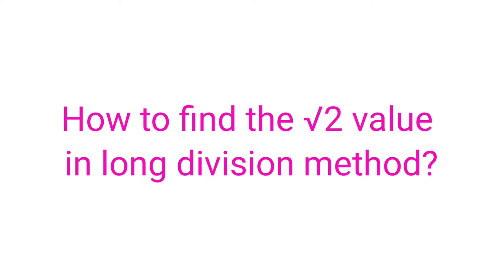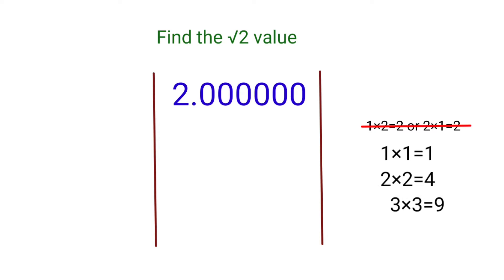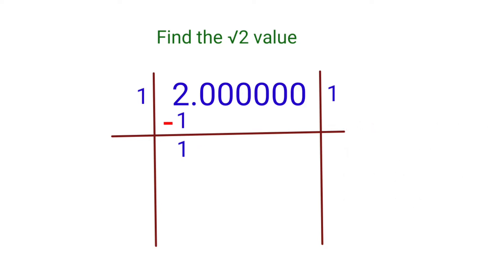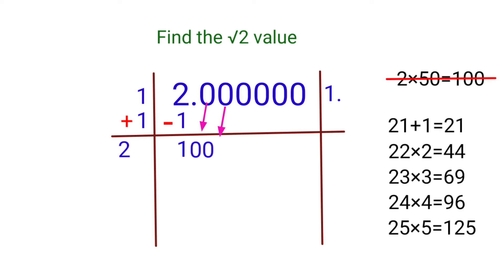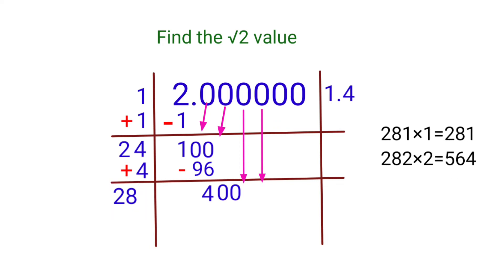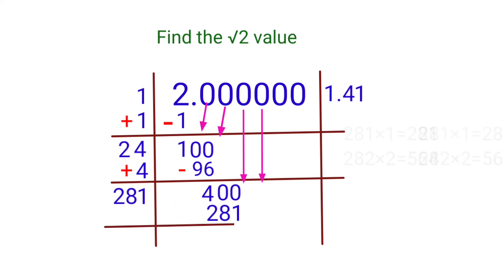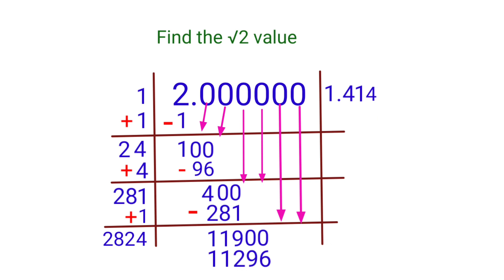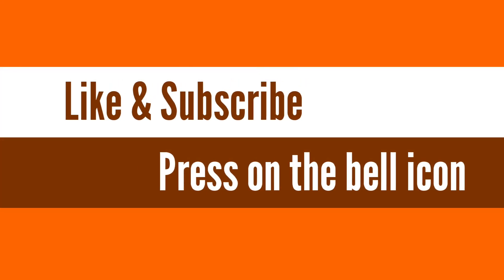Find the √2 value @mydocumentary838. How to get the √2 value?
Find the root 2 value @mydocumentary838.
How to get root 2 value by long division method?
Long division method for √2
√2 = 1.414 explain by long division method.
Online maths classes from my documentary a to z science channel.